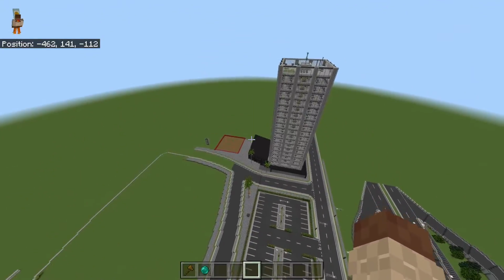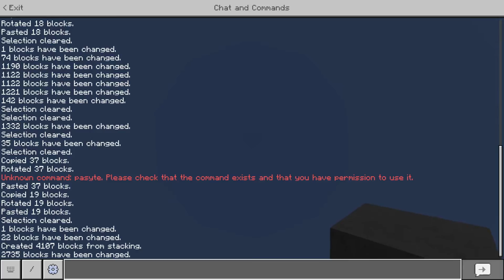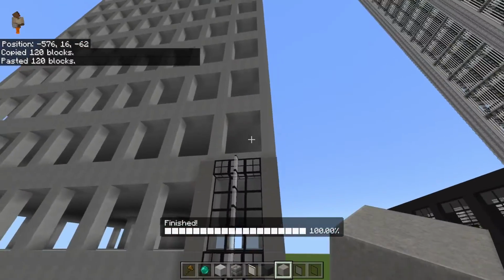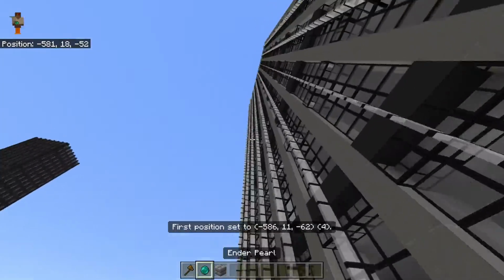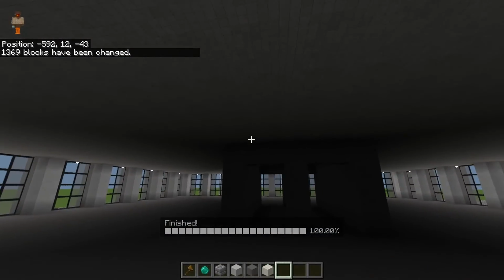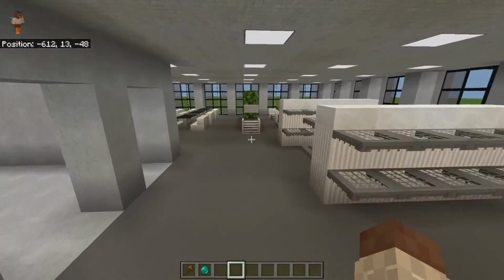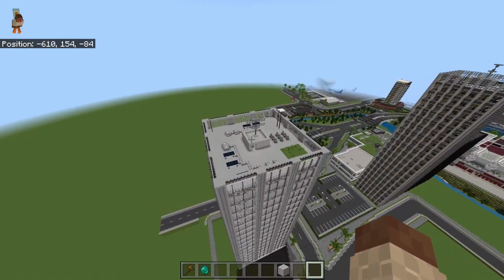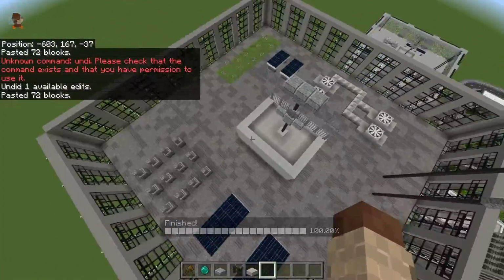How to Build a Skyscraper in UNDER 20 MINUTES in Minecraft